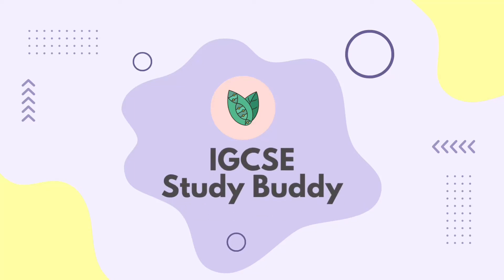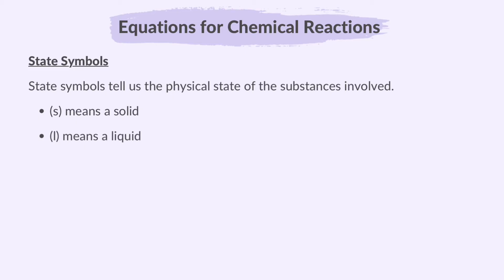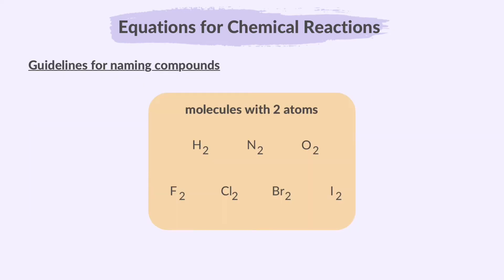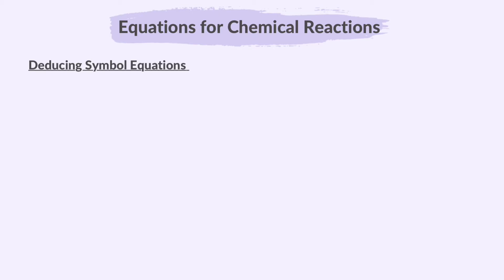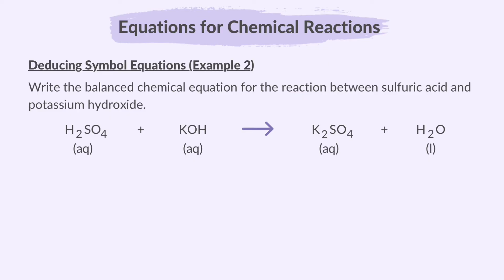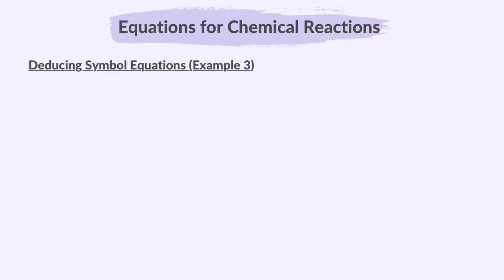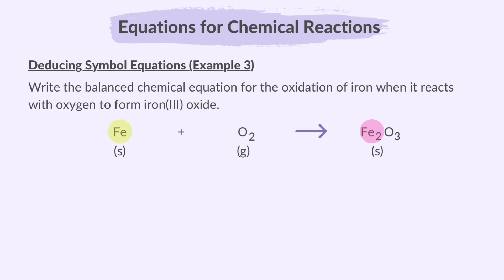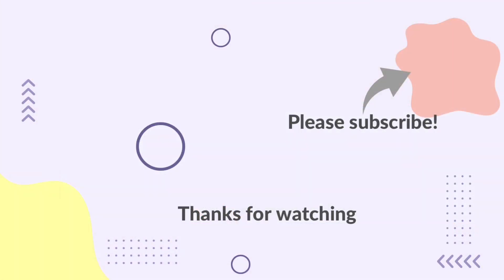3. Stoichiometry (Part 2) (2/6) (Cambridge IGCSE Chemistry 0620 for 2026, 2027 & 2028)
This video summarises what you need to know about part 2 (2 of 6) of topic 3 Stoichiometry from the Cambridge IGCSE syllabus of Paper Chemistry 0620, for exams in 2026,2027 and 2028.

00:00 Welcome
00:12 Please Subscribe
00:31 Word Equations
01:16 State Symbols
01:46 Symbol Equations
02:14 Guidelines for Naming Compounds
03:17 Ionic Equations
04:25 Deducing Symbol Equations
10:23 Super Thanks